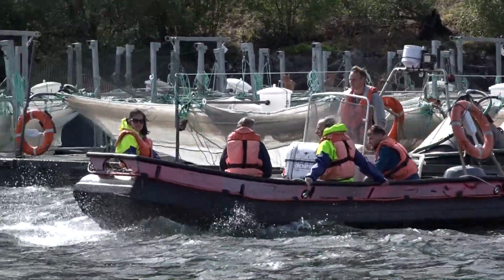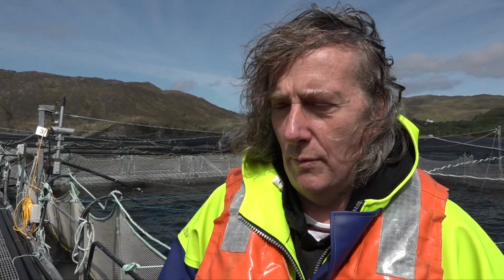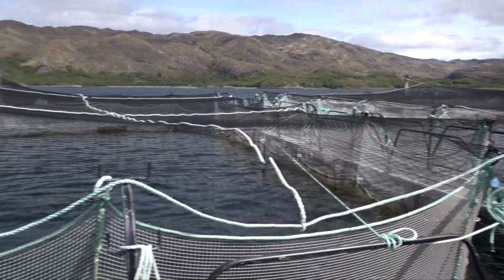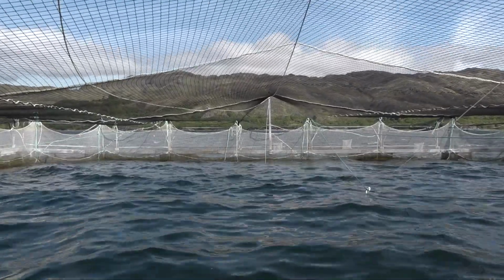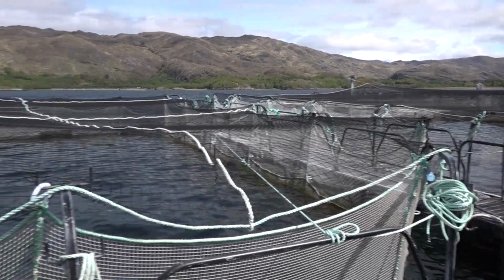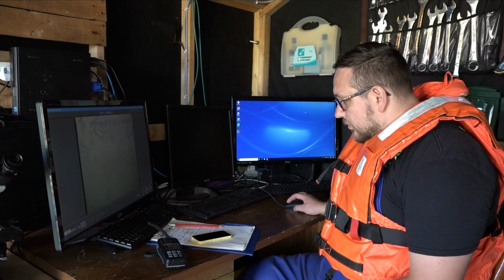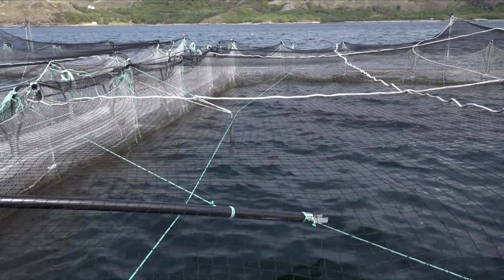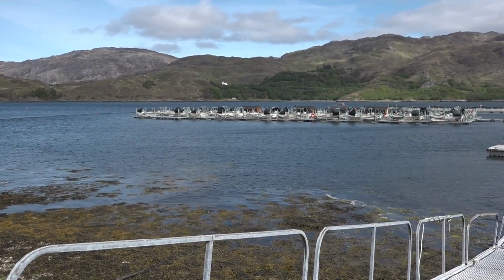BBSRC - Camelina: The quest for Omega-3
Professor Jonathan Napier from Rothamsted Research and leading fish nutritionist, Professor Douglas Tocher from Stirling University, have been collaborating for nearly twenty years on finding a sustainable solution to deliver novel sources of Omega-3 fatty acids.

Now, together they are embarking on a new aqua feed trial delivering an alternative fish feed solution, using a genetically modified oil ingredient, to Atlantic farmed salmon which they hope will relieve pressure on stressed marine resources. Watch our full report.